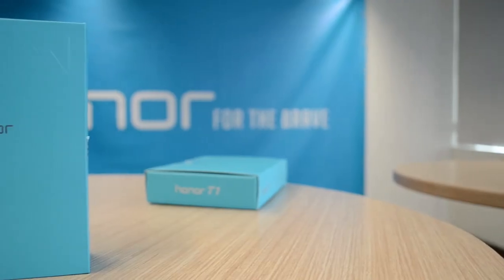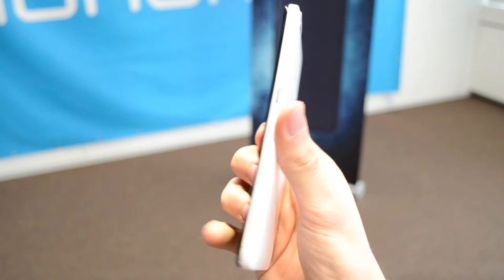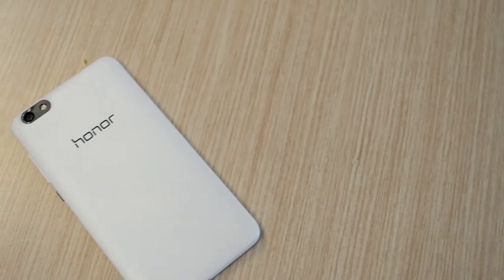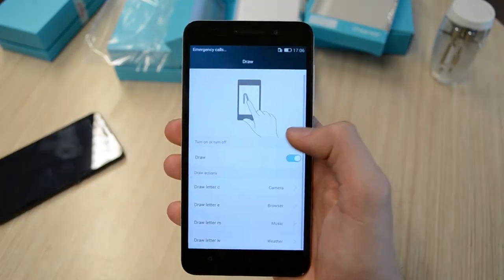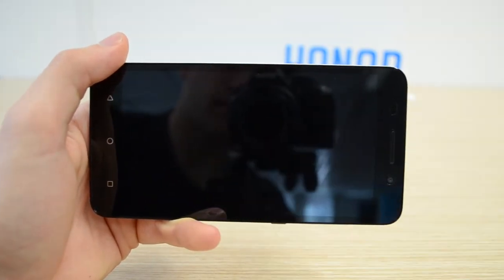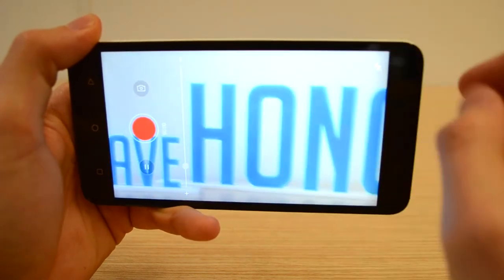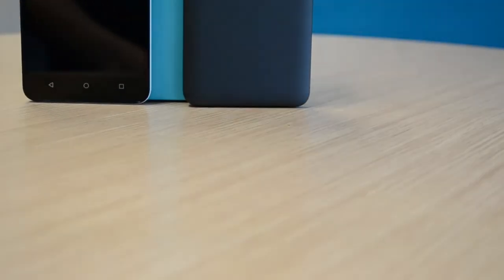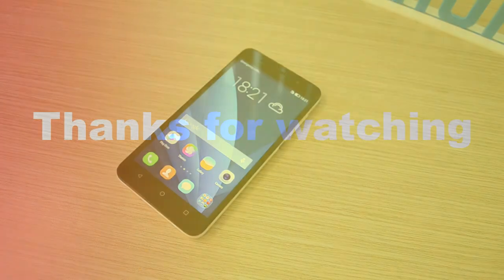Honor 4X early unboxing and hands-on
A few days ago I was at the Honor headquarter in Amsterdam, the Netherlands, to test out the Honor 4X. I was able to do both an unboxing as well as a hands-on/first look. From the short time I spend with it to record my hands-on I already could decide that this is an awesome device. It has some very cool features as well as a gorgeous design. And, lucky me, Honor was kind enough to give me a 4X for review! So be sure to press that subscribe button to catch my review of the 4X when it goes live as well as some upcoming hands on videos (including some other honor products) as well as other unboxing and review videos. (Even from the Honor 6+!).
Still, a massive thank you to Honor for making this video as well as some upcoming videos possible!

Be sure to check out my interview I did with Marketing manager of Honor Netherlands Dimitry Vleugel